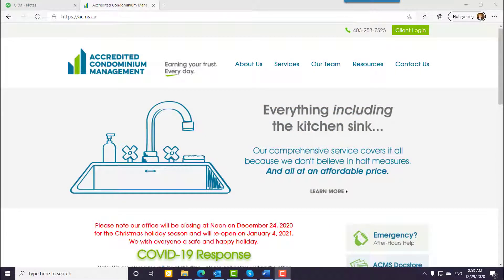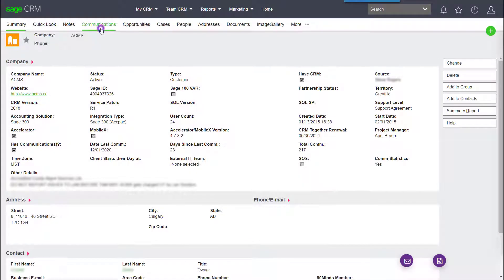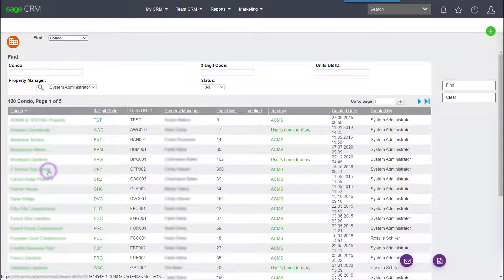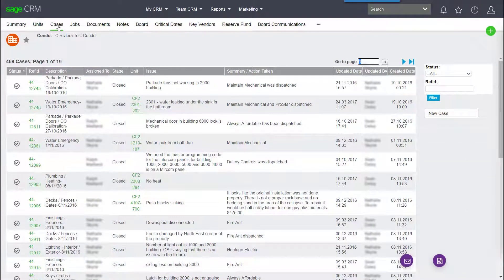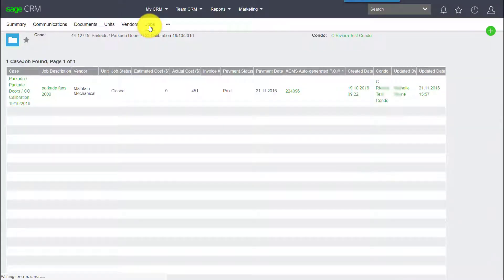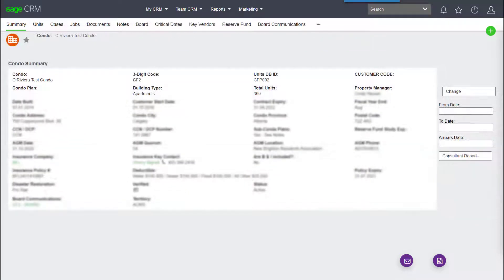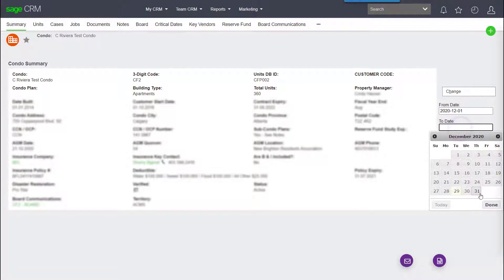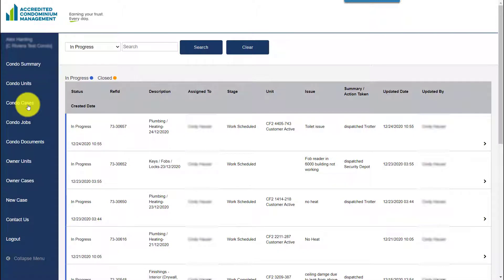My CRM Manager - Sage CRM Project Example ACMS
Accredited Condominium Management Case Study